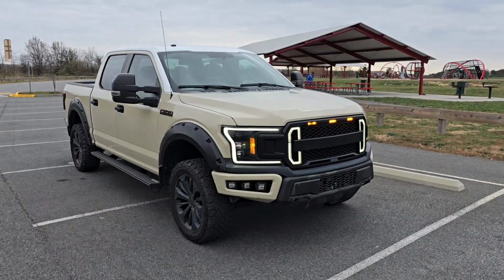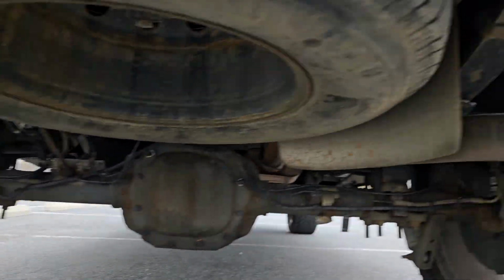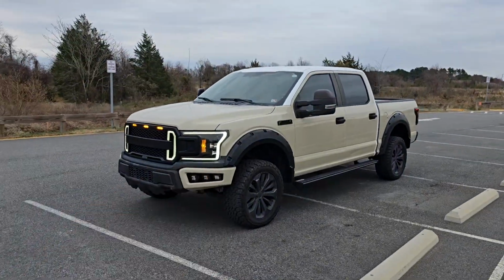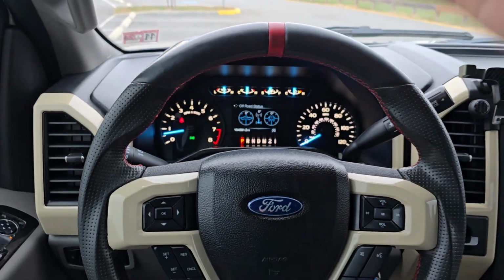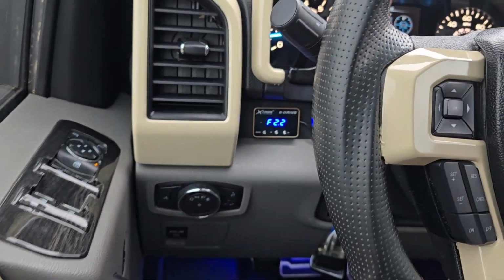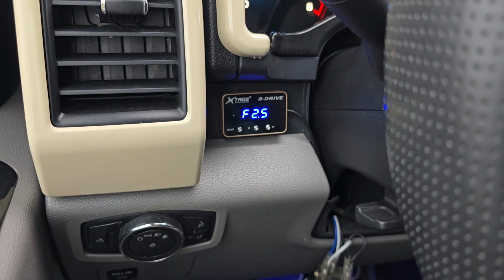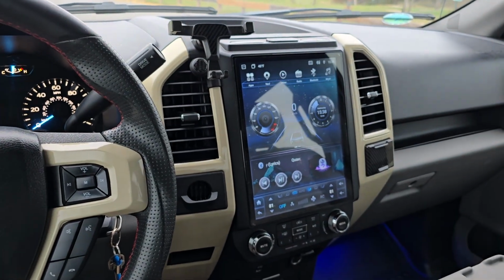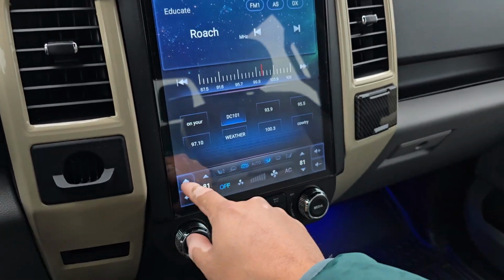Top Mods Interior & Exterior 2015-2020 Ford F-150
Today we go over the top mods on my Ford F-150.